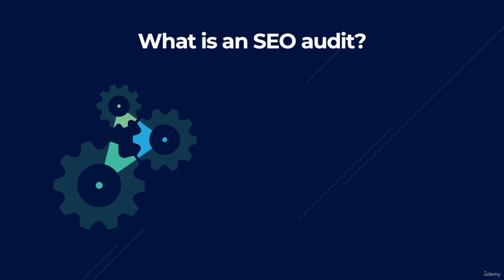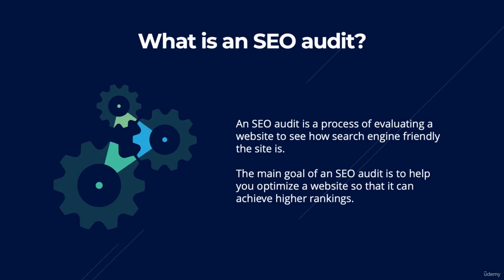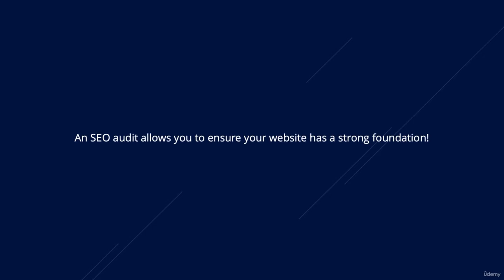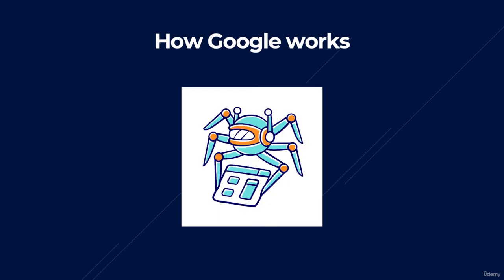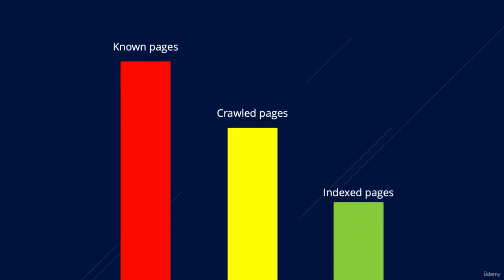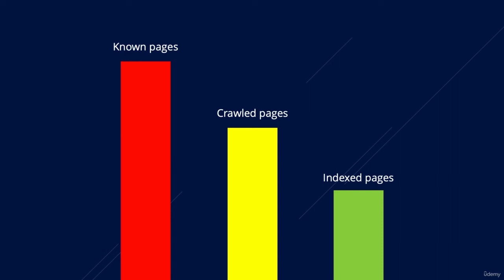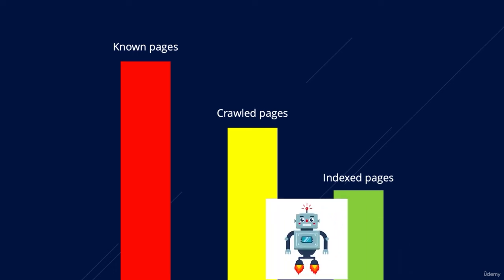99 What Is An SEO Audit + How Google Works - The Ultimate SEO Training 2022 - SEO For WordPress